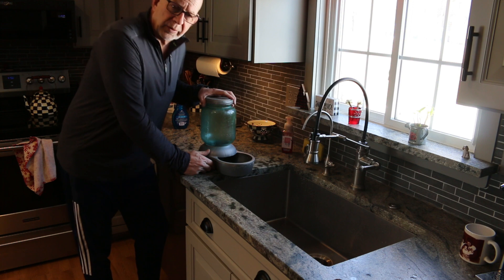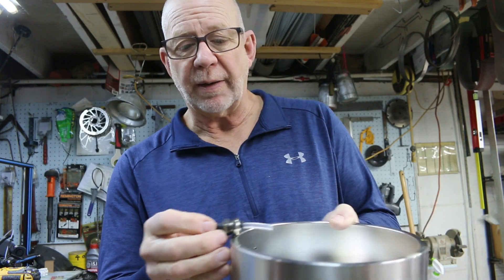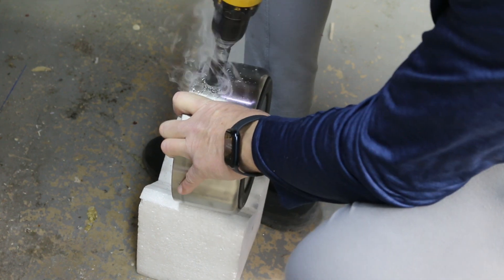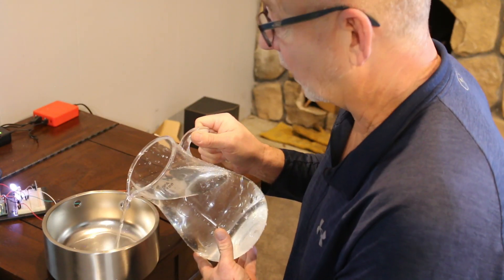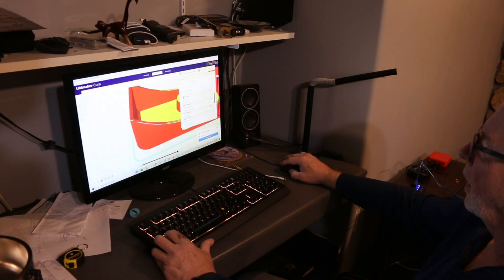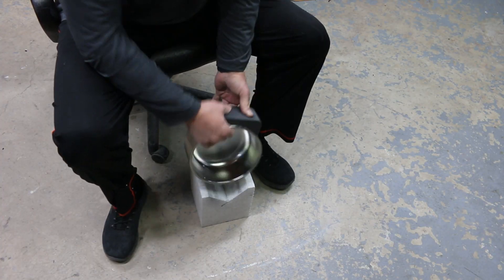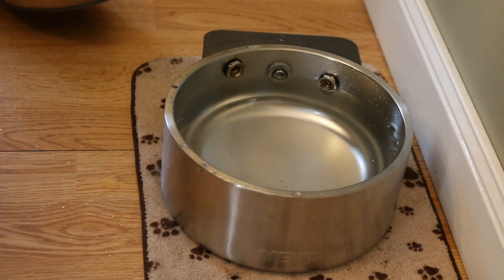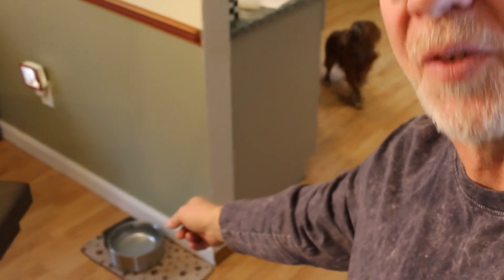Self filling dog water bowl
New iteration January 2024.
After redoing my dining room floor, I rerouted the waterline coming out at the bottom of the wall instead of the floor. I also simplified the code.  Now, after a dog drinks enough, it waits 10 minutes and then fills the bowl. This is because it scared one of our dogs, and they no longer wanted to drink from it.
I also put a valve in the line so it’s just cracked open, so it fills the bowl silently very slowly.￼ I love it. It works even better now.

If you enjoyed this why not click the thumbs up?

Boomer Bowl

Water valve

Arduino type microprocessor